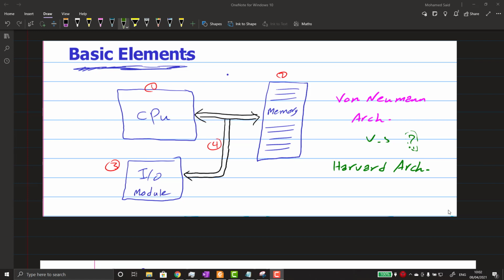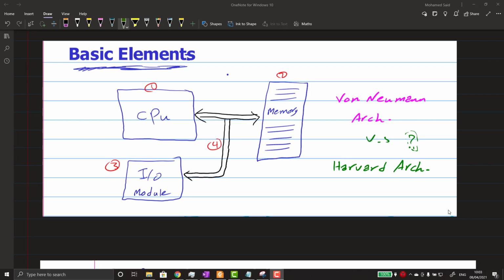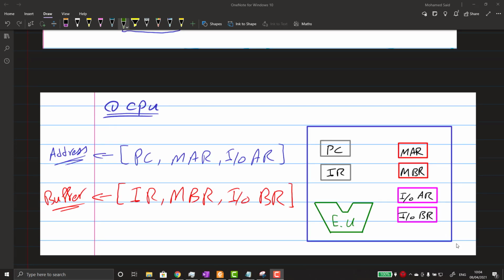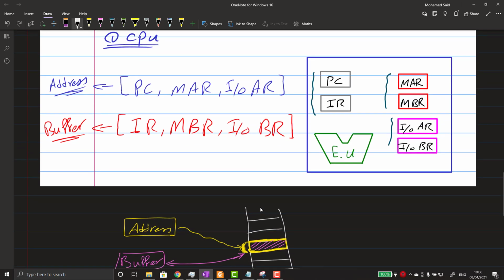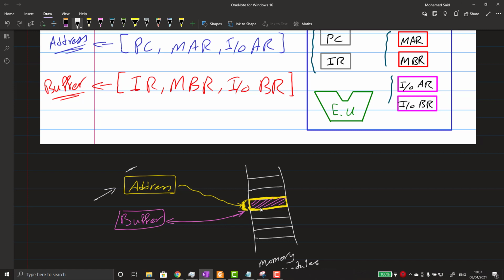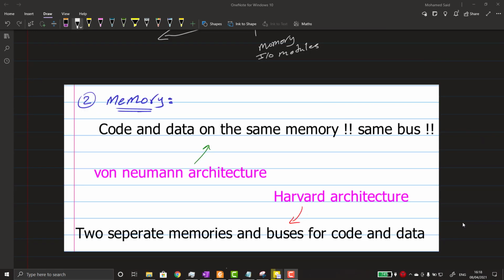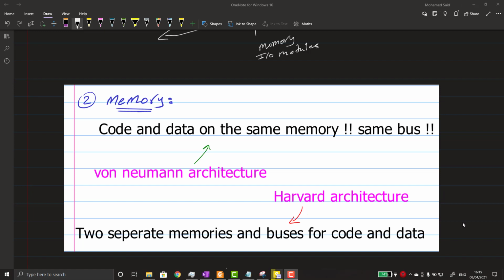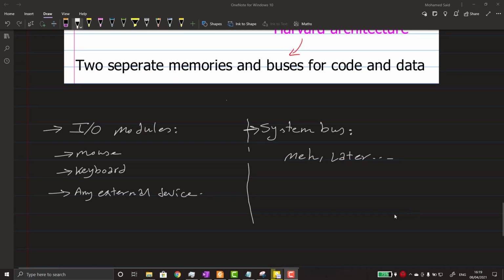OS Course | chapter 1 | Basic Elements of a Computer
In this video, we discuss in brief the basic elements of a computer.
Which are:
- CPU
- Memory
- I/O modules
- System Bus

Arabic Videos on the original AlphaBits channel